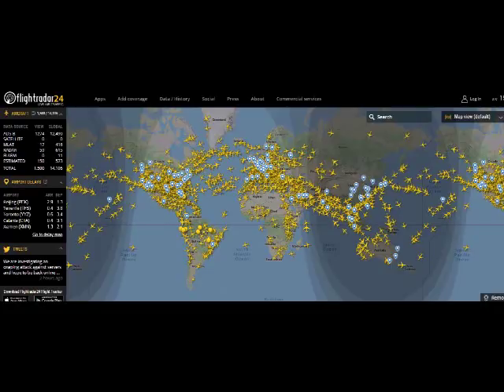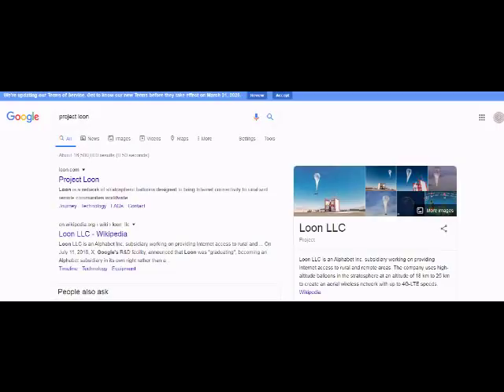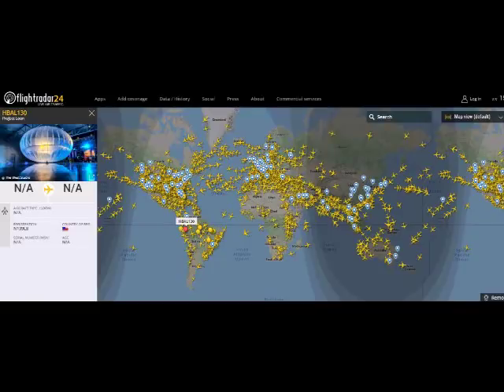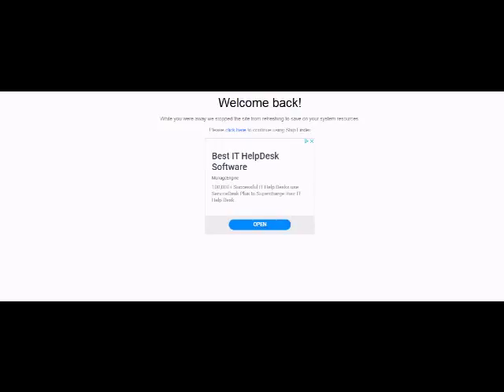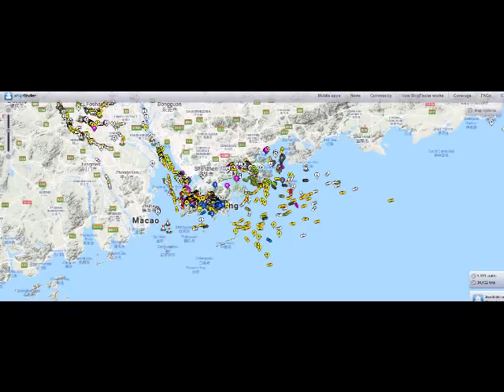STRANGE STRATAPHERIC BALLOONS AND CARONA VIRUS POLE SHIFT GSM CLIMATE CHANGE